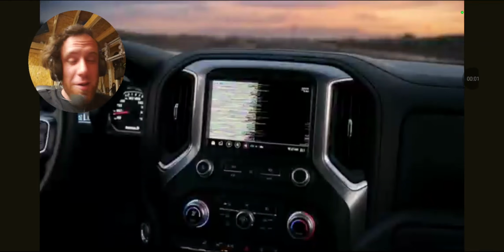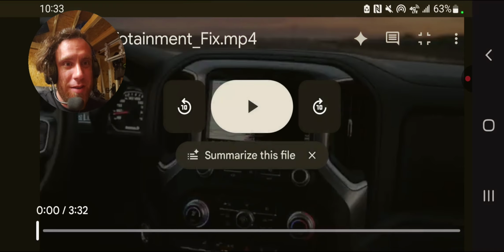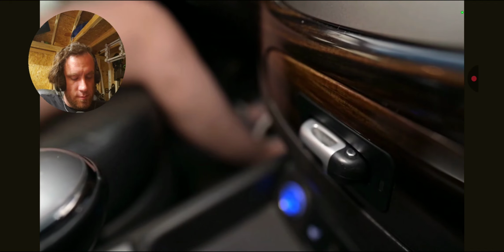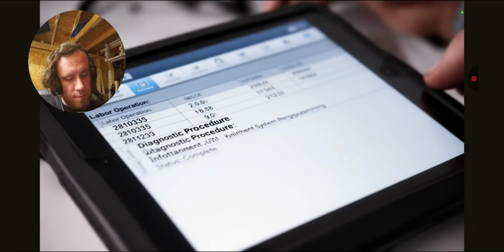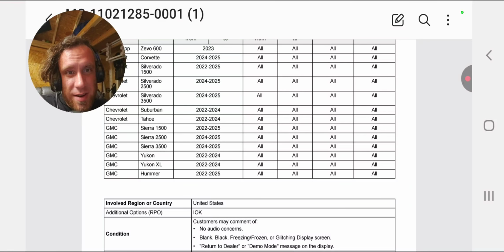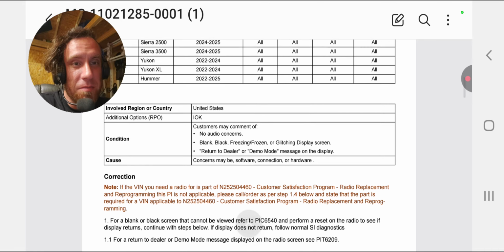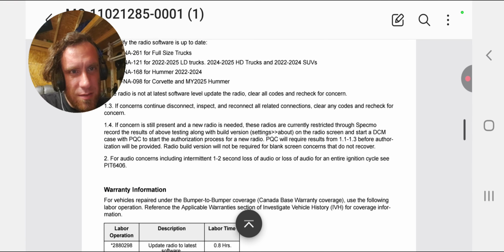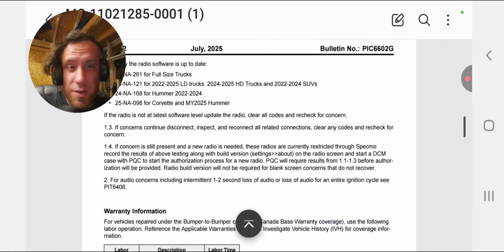Chevy GM Black Screen Not Working | How to Fix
Is your Chevrolet or GMC infotainment screen suddenly completely blank, frozen, or glitching out? You are not alone. Many owners are dealing with a frustrating radio issue where the center display goes completely black, loses all audio for the entire drive, or gets stuck on a "Return to Dealer" or "Demo Mode" warning message.

This annoying symptom is a known issue affecting a massive lineup of General Motors vehicles equipped with the IOK radio system. If you drive a 2022 to 2025 Chevy Silverado, Suburban, Tahoe, GMC Sierra, Yukon, Hummer, or even a 2024 to 2025 Corvette, this freezing screen problem could easily hit your dashboard.

The problem stems from either a software glitch, a poor physical connection, or an internal hardware failure. Before you assume you need a completely new infotainment unit, the first step is often a simple radio reset to see if the display comes back to life. If it remains a black screen, or if your audio cuts out completely, your truck or SUV might need a critical software update to the newest version. In more stubborn cases where the screen stays frozen on the dealer message or will not recover after a reset, the physical module connections must be checked, and potentially, the radio hardware itself replaced.

Don't let a glitching screen ruin your drive. Start with a reset, check to see if your system software is up to date, and have the connections verified.

Klein Tools Digital Multimeter, Manual-Ranging, 600V
Timestamp: 2:05 – 2:11

TSB Number: PIC6602G